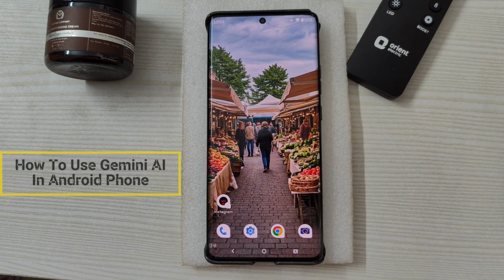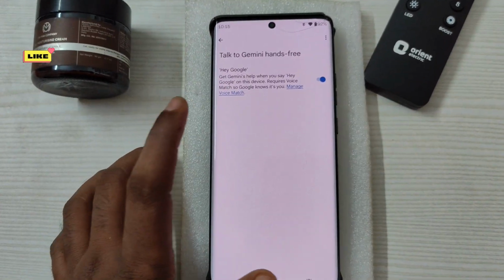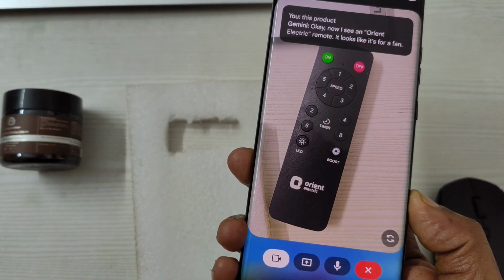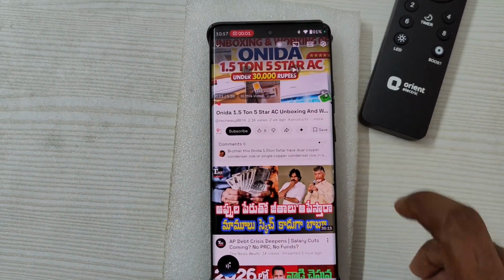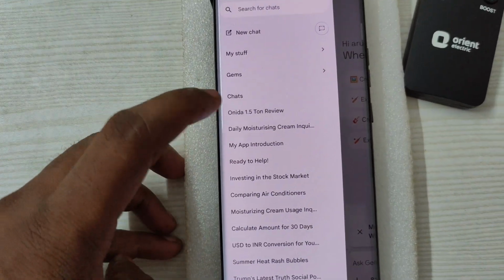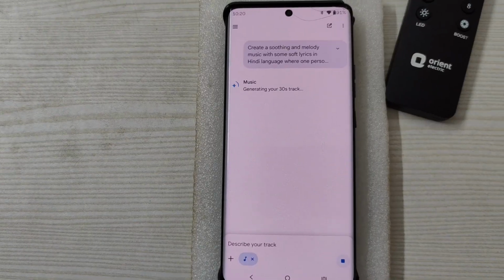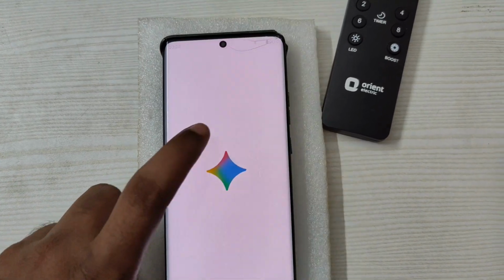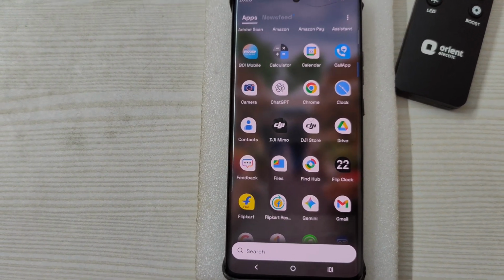How To Use Gemini AI In Android Phone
To use Google Gemini on an Android phone, open the Google app, tap your profile picture, and go to Settings, Google Assistant ,Digital Assistants from Google. Select Gemini to make it your primary assistant. You can then activate it by saying "Hey Google," long-pressing the power button, or swiping up from the bottom corners. For advanced features like Gemini Live or Ask About Screen, ensure your "Screen Context" settings are turned on within the Gemini app settings.

Is your Android phone ready for the AI era? In this 2026 updated guide, I show you exactly how to use Gemini AI on Android to replace your old Google Assistant and unlock massive productivity. Gemini is now fully integrated into the Android ecosystem, allowing it to "see" your screen, talk to you in real-time with Gemini Live, and even search through your Gmail and Drive.

I walk you through the full setup process, from activation to using advanced features like Custom Gems and Summarizing YouTube videos directly from your phone.

🛒 Related Tech & Gear on Flipkart:
Nothing Phone (4a) 5G (Best-in-class AI integration & Clean UI): View on Flipkart

TP-Link Archer AX23 (High-speed WiFi for lag-free AI conversations): View on Flipkart

How to use Google Gemini on Android 2026, set Gemini as default assistant Android, Gemini Live tutorial for beginners, Google Gemini vs Google Assistant comparison, Gemini AI Android features high CPC, summarize YouTube videos with Gemini AI tutorial.